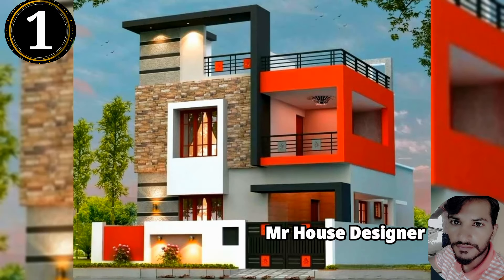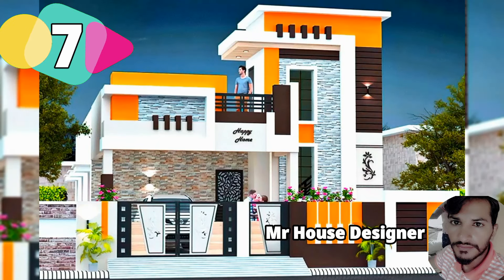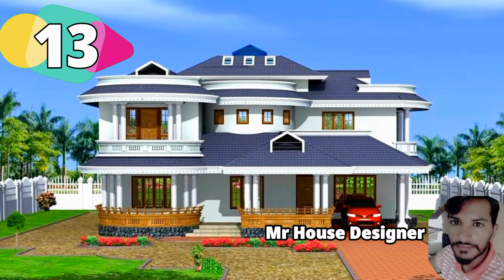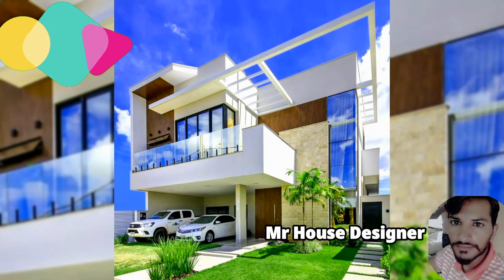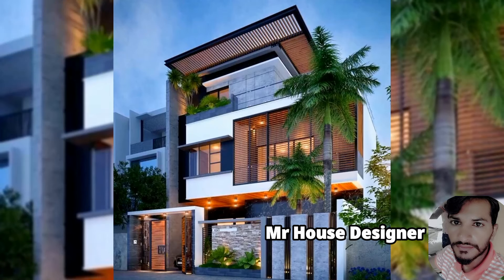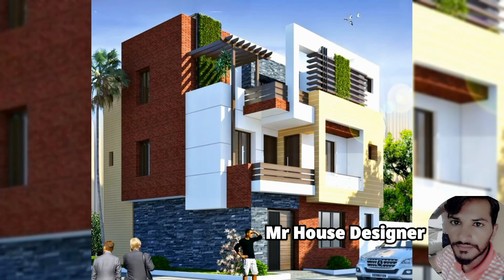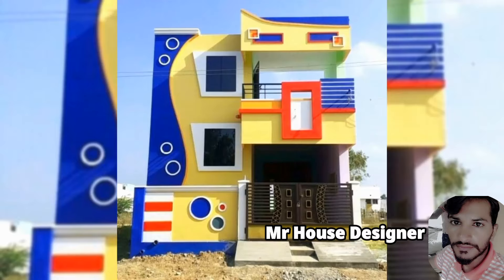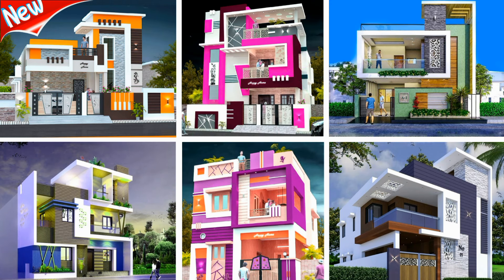Top 40 Modern 2 Floor House Front Elevation Designs 2021 | Double Floor Small Home Front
Top 35 Latest Double Floor Front Elevation | Modren  Front Elevation Designs | Mr House Designer
Top 35 Latest Single Floor Front Elevation Design | Modern Elevation Design

Top 50 modern 2 floor house elevation design | Double floor home front elevation design 2023

Top 40 Modern 2 Floor House Front Elevation Designs 2022 | Double Floor Small Home Front Design

Top 35 FRONT ELEVATION designs for double storey houses 2022 | Front elevation modern homes

Top 35 Small House Front Elevation Designs 2023 | Single Floor House front View Designs

Top 35 Small House Front Elevation Designs Images 2021 | modern house front elevation designs for single floor | Single floor 3d front view Designs

Here we share the 35 Most Beautiful Modern House Front Elevation Design ... Indian

Latest two story house front elevations in Pakistan of hundred houses from different cities of Pakistan including Lahore, Karachi, Islamabad/Rawalpindi, Faisalabad and Multan. All houses from small to large, .
House front elevation has to be conceived before one starts construction. In this video we have suggested houses of every type and sizes and have proposed front elevations too. These are the houses which have been constructed in different cities of

elevation design,

house front design,

front elevation design,

home front design,

front elevation,

house front elevation design,

elevation designs,

home design front view,

elevation design for 1 floor building,

front house design,

15*40 house plan,

building front design,

front design of house,

front elevation designs,

front house design ideas,

home elevation design,

house design,

house front elevation,

makan front design,

new elevation design for house,

1 floor house front design,

12 30 house plan,

15 30 house design,

15 by 40 house design,

15 by 40 house plan,

15 ×40 house plan,

2 floor house,

beautiful houses designs,

double floor house design,

elevation,

elevation design photos,

elevation front design,

elevation house design,

front design,

front design house,

front elevation design double floor,

front elevation house,

front home design,

front porch design ideas photos,

ghar ke front ka design,

home design photos,
home design single floor,
home dizain new photo,

home front,

home front elevation design,

home ideas design,

house design photo,

house designs,

house dizain photo,

house elevation design for 2 floors,